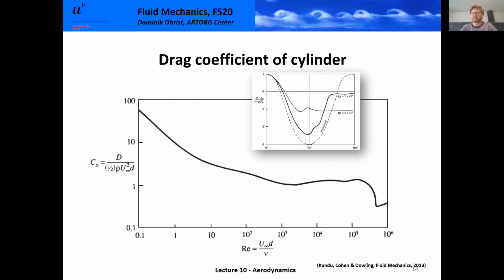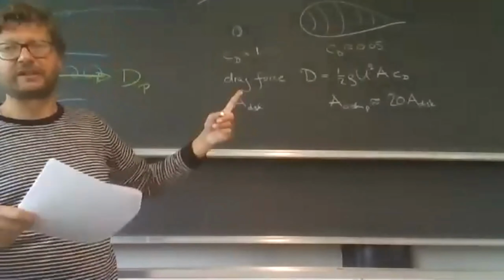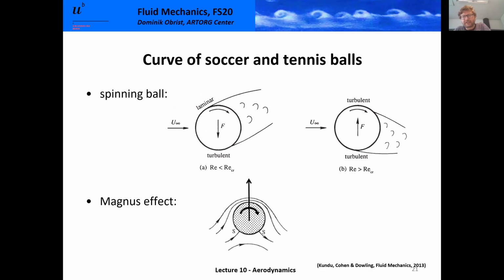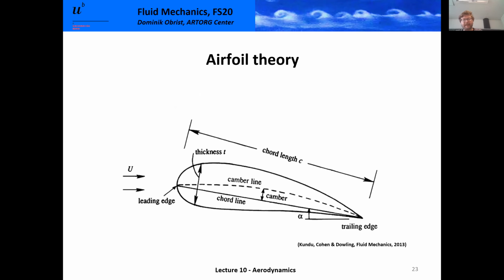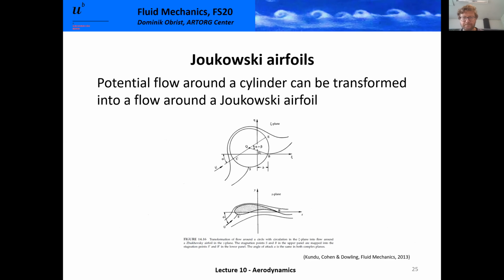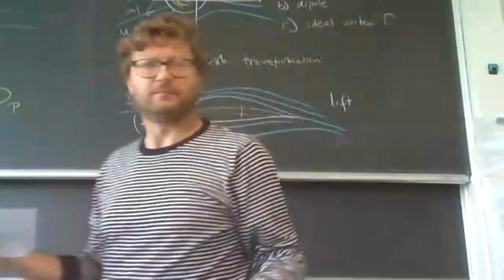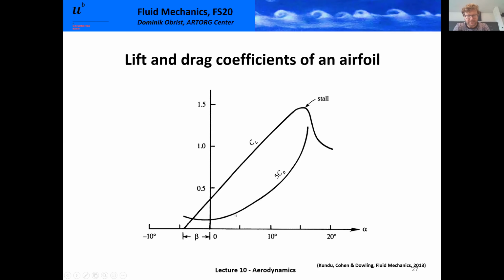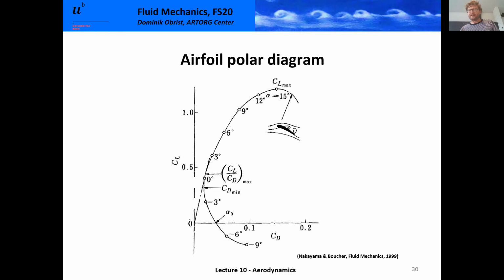BME Fluid Mechanics - Lecture 10: Aerodynamics (2nd part)